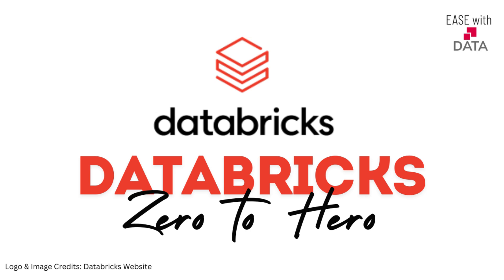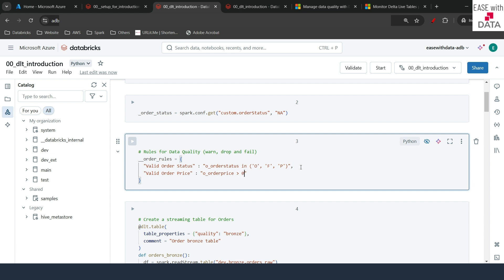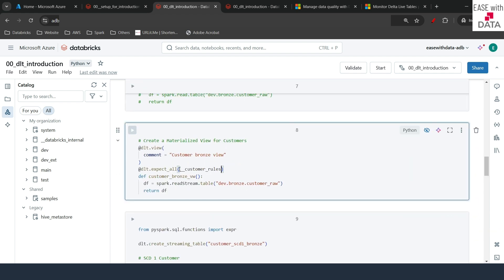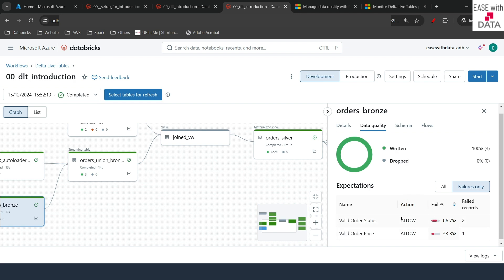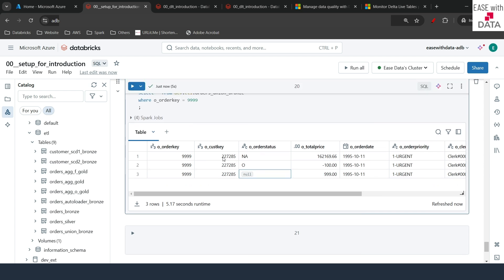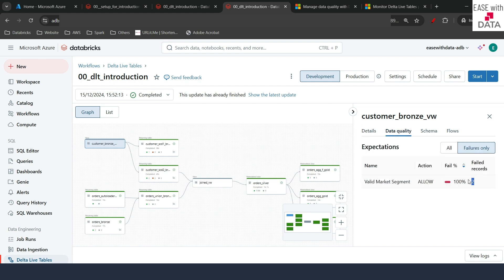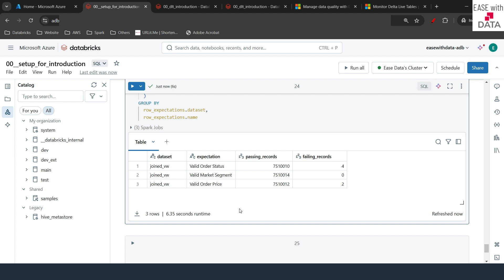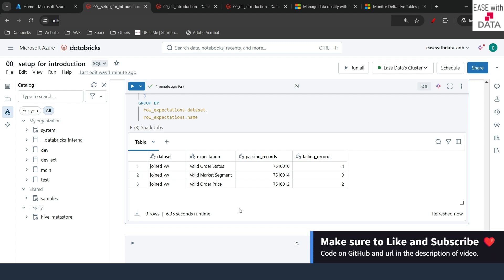30 DLT Data Quality & Expectations | Monitor DLT pipeline using SQL | Define DQ rule |Observability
Video explains - How to use Data Quality in DLT Pipelines? How to use Expectations in DLT? What are different Actions in Expectations? How to monitor a DLT pipeline? How to monitor a DLT pipeline using SQL queries? How to define data quality rules in DLT pipelines?

Chapters
00:00 - Introduction
00:18 - What are Expectations in Databricks DLT?
01:19 - How to define rules for Expectations in DLT?
03:30 - Expectation action - Warning
08:56 - Expectation action - Fail
10:25 - Expectation action - Drop
14:36 - How to Monitor DLT pipelines or Observability?